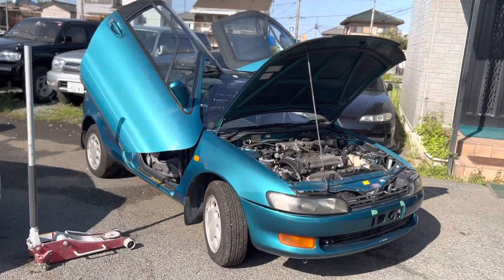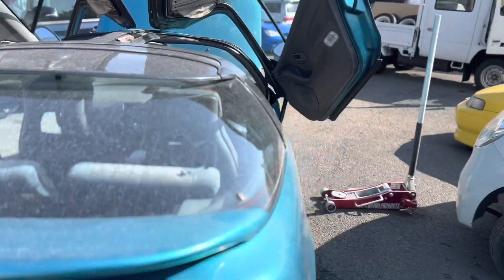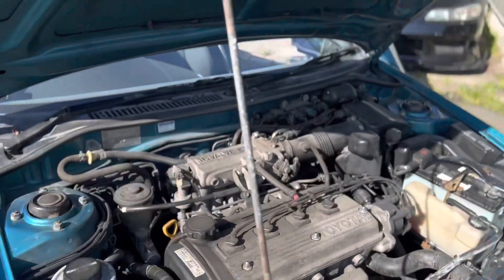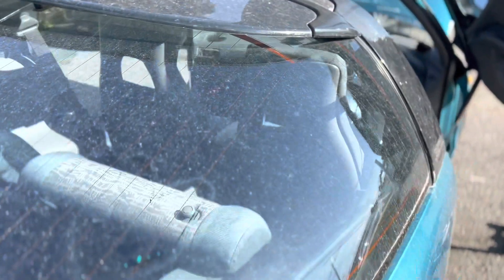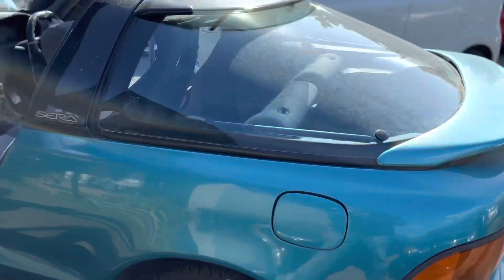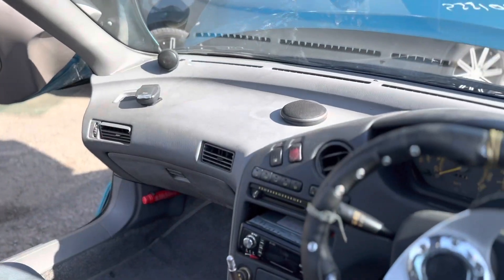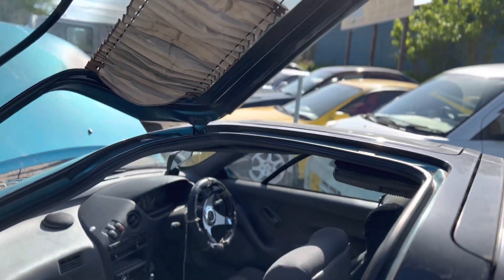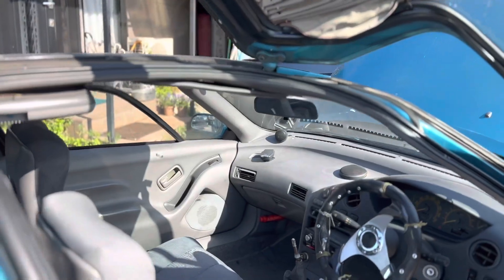🚨For Sale 🚨Toyota Sera $7350 shipped!